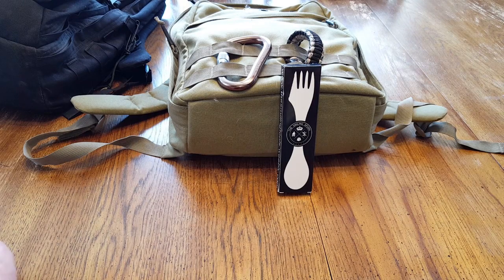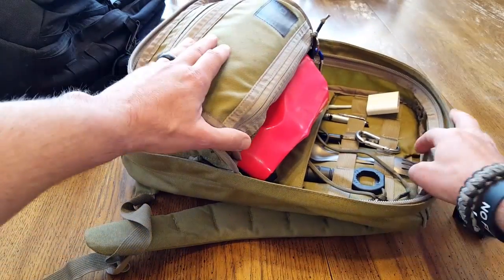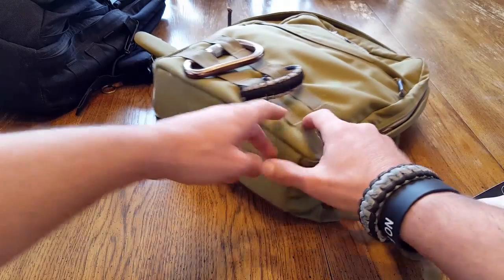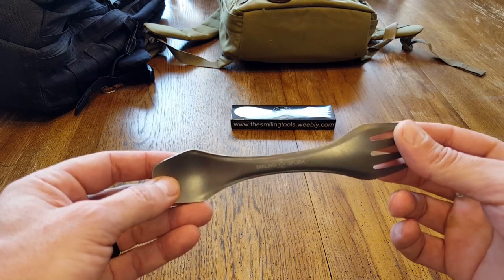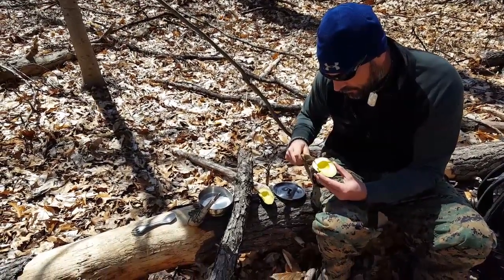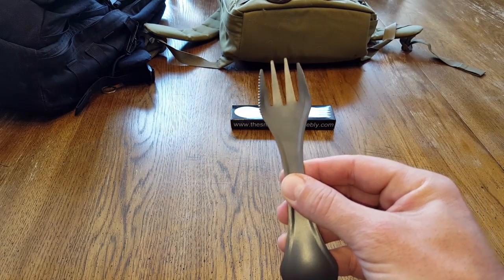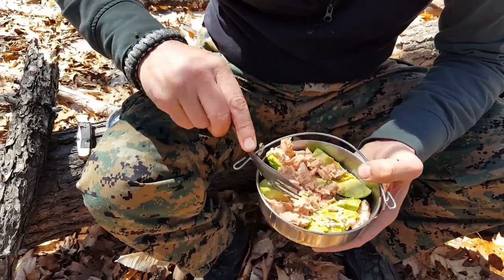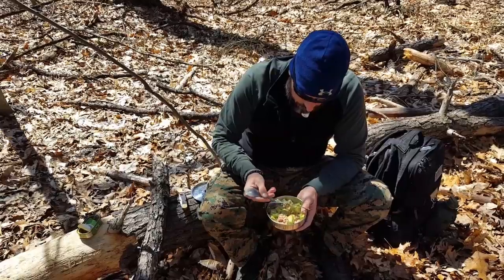The Smiling Tools Titanium Spork Review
Coach Helder reviews The Smiling Tools 3 in 1 Spork.